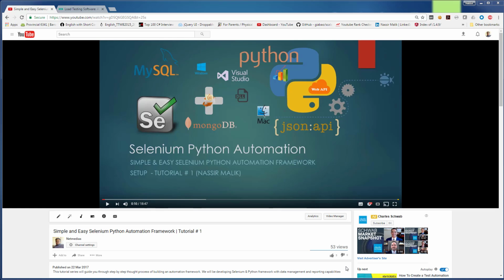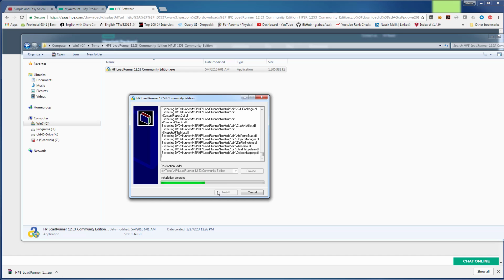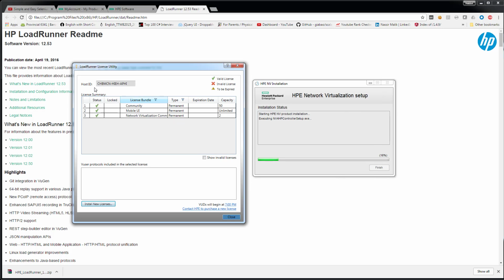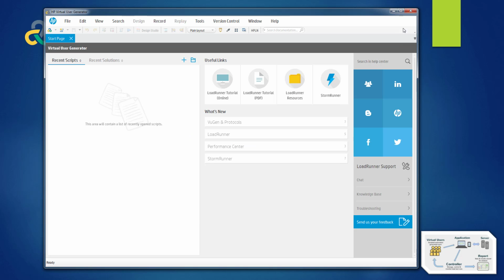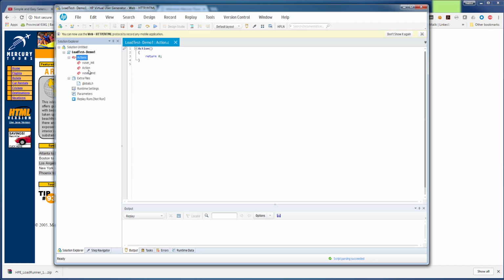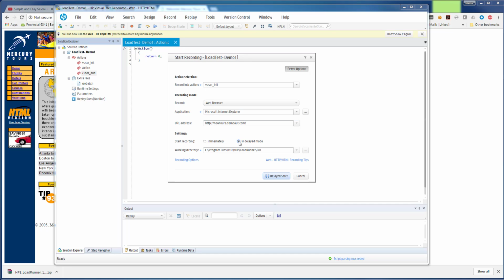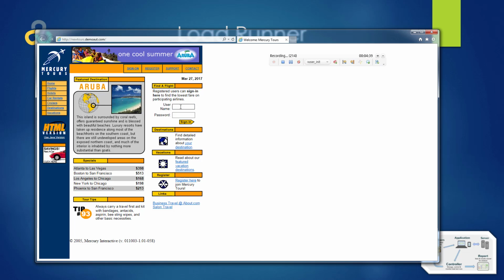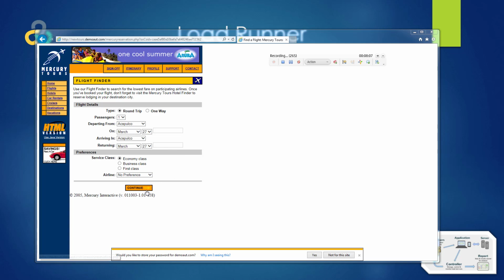Performance Testing with Load Runner | Setup & Install | Tutorial # 2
In this tutorial will download and install Load Runner and start recording with VUgen.